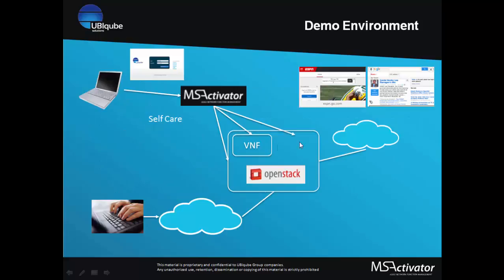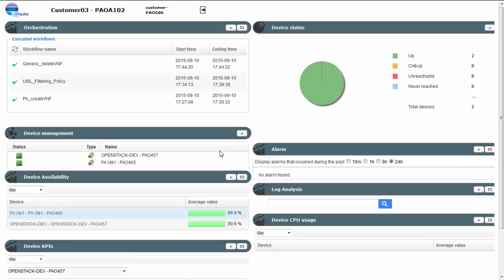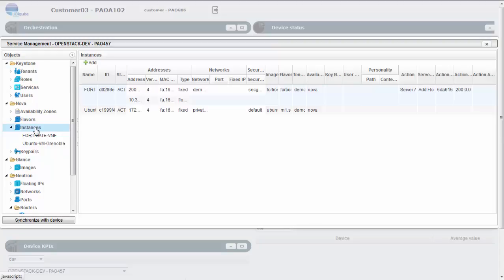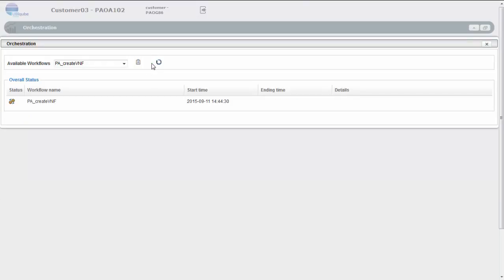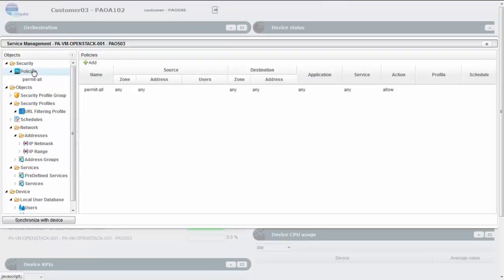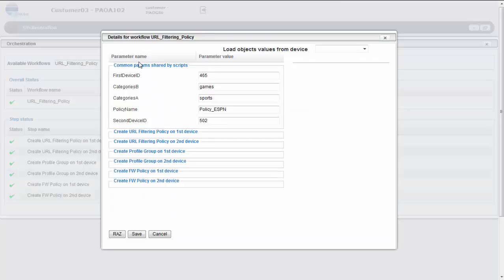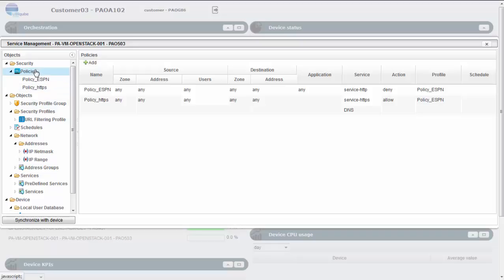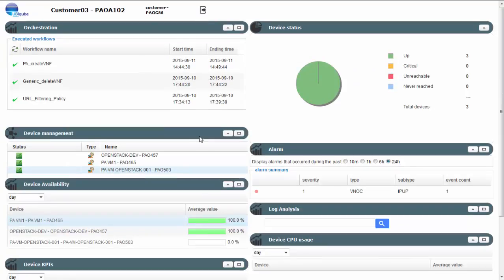SDN NFV Service Orchestration - UBIqube MSActivator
How to deploy and configure quickly and easily a new VNF